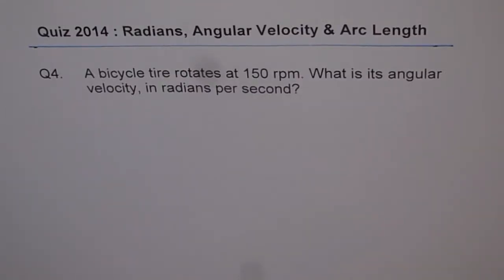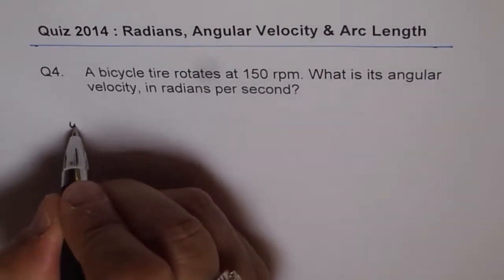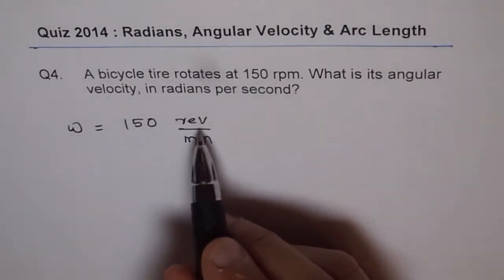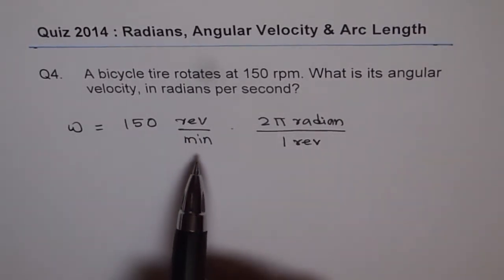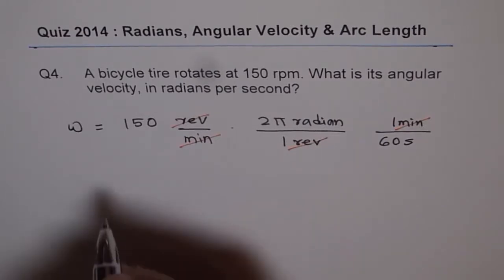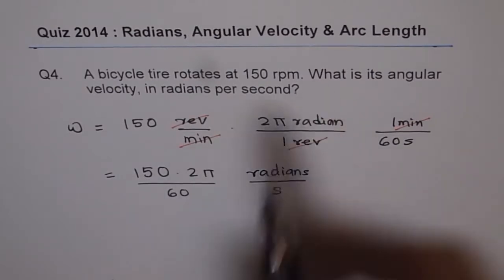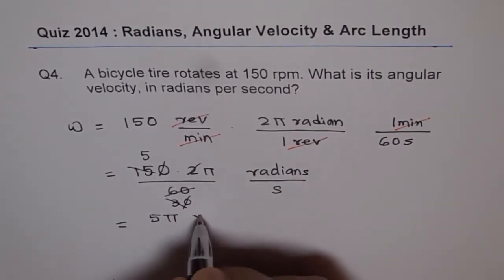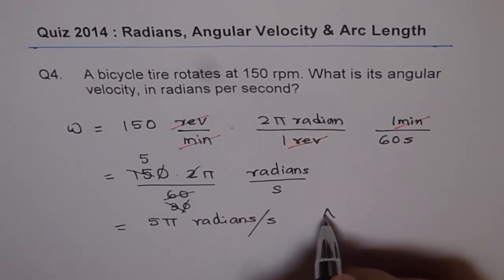A bicycle tire rotates 150 rpm Solution Angular Velocity in radians per second Quiz 2014 Q4